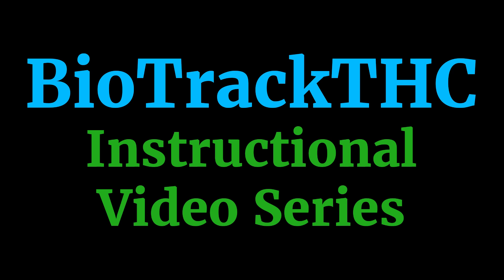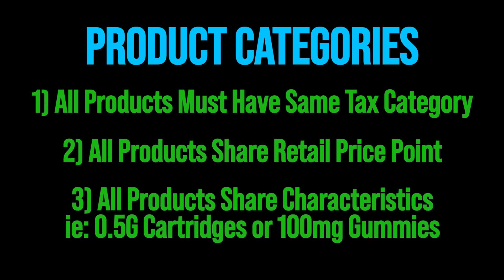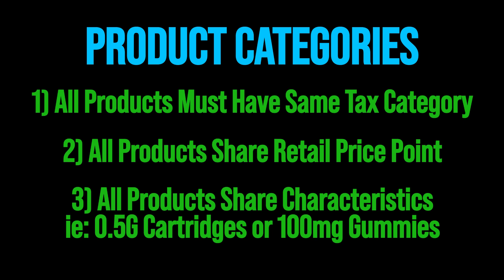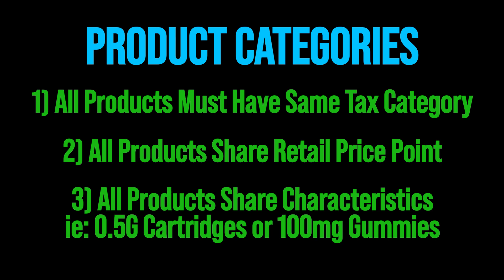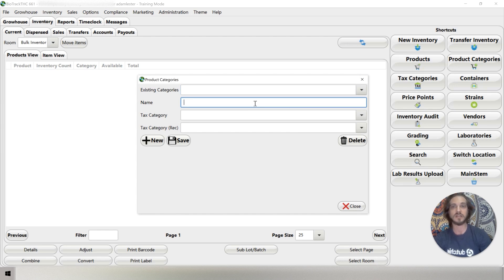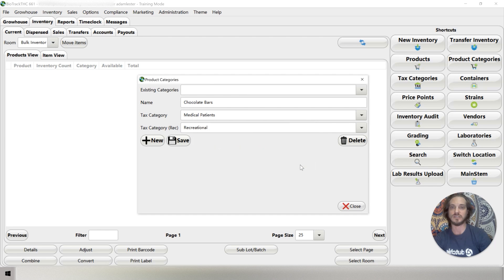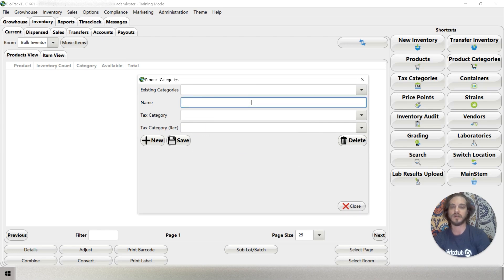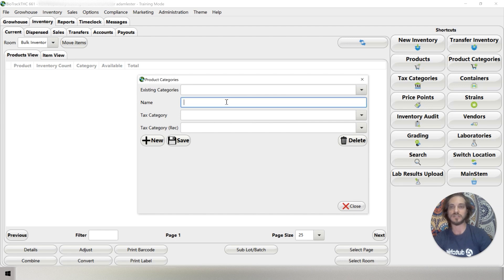BioTrack Basics- Creating Product Categories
BioTrackTHC Instructional Video Series for NM BioTrackTHC Traceability system. Quick discussion on what product categories are and what products to categorize together. Step by step guide on how to create product categories in BioTrack.

Video created by AJL Studio LLC for educational & training purposes only. Program used in video is: BioTrackTHC Traceability version for New Mexico. Setup & processes might be similar for other BioTrackTHC versions.